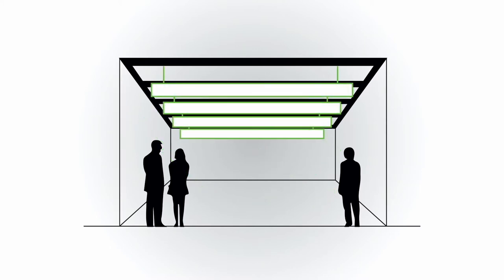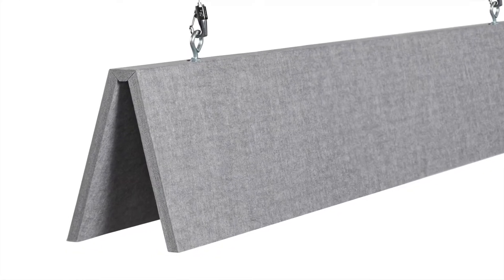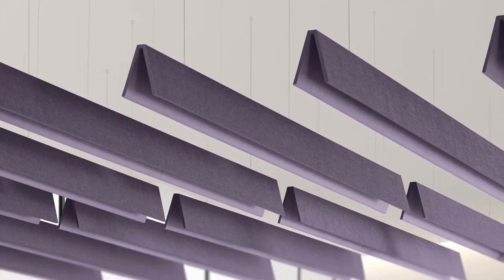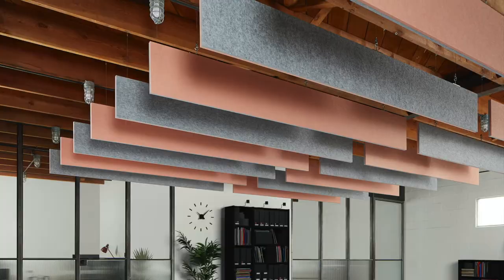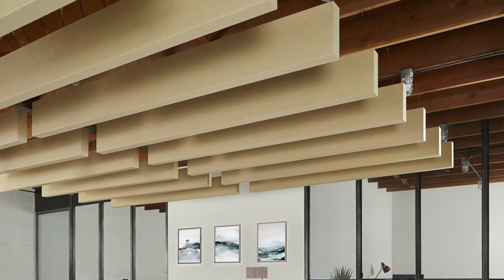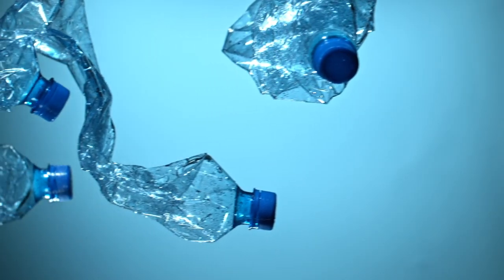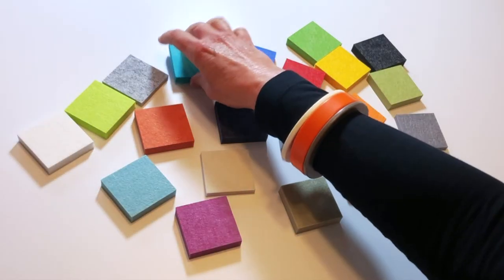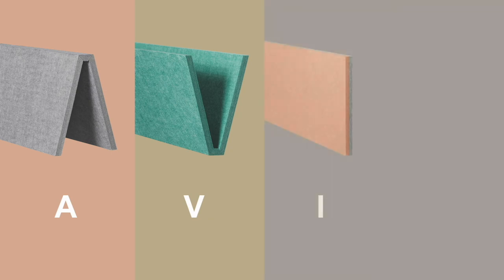The Story Behind AVIO Baffles: An EchoPanel Collection By Kirei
Love is in the air. It’s February 14th and Kirei is saying happy Valentine's Day with the AVIO line of acoustic baffles hung from the ceiling. Each baffle offers a unique look and performance benefits to control the acoustics in spaces you are designing. These products are made from our environmentally friendly, low VOC, PET based EchoPanel.

AVIO is a collection of baffles designed to give designers a variety of visually interesting options that utilize ceilings to reduce noise in space. Hard ceilings will often reflect sounds in a room. When hard ceilings are paired with hard floors, desk/table surfaces, and windows, sound waves can bounce multiple times. This causes a noticeable echo in a space which causes people in that space to talk louder, which in turn produces more echoes. The result can be an almost intolerable space. Adding baffles to the ceiling absorbs and refracts sound waves. Baffles minimize echoes and reduce the ambient noise in a space so your clients can enjoy the space you design.